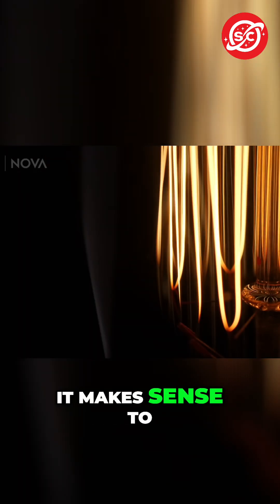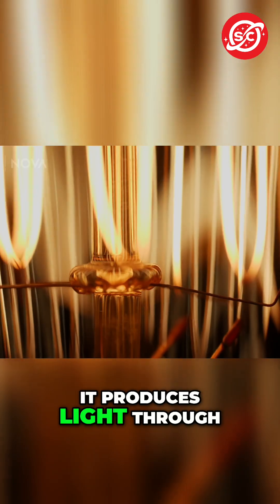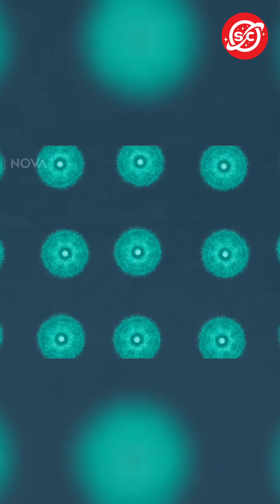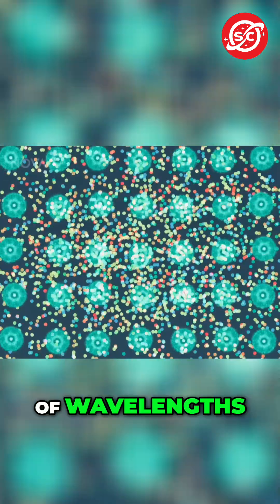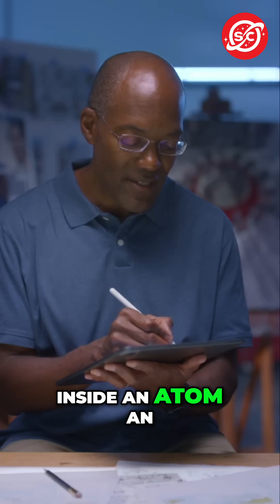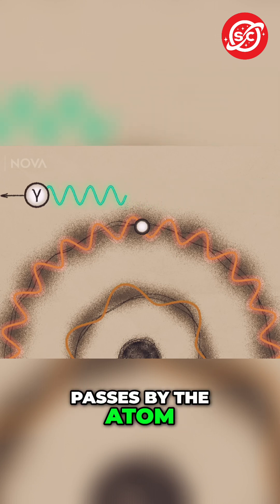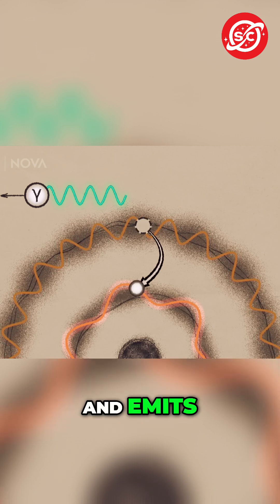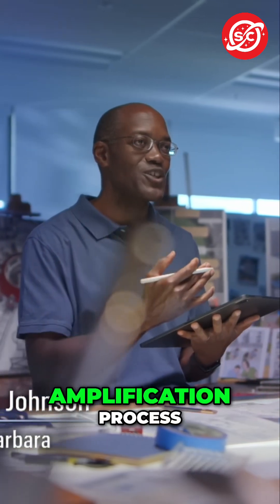Why Laser Light is Amazing Compared to Ordinary Bulbs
Original content from NOVA PBS Official on YouTube.
“Decoding The Universe: Quantum”
Discover the unique properties of laser light by comparing it to traditional incandescent bulbs. We explore how thermal radiation works and why lasers are a revolutionary form of light. Join us as we illuminate the science behind light technologies!